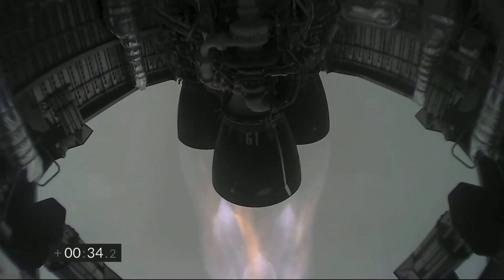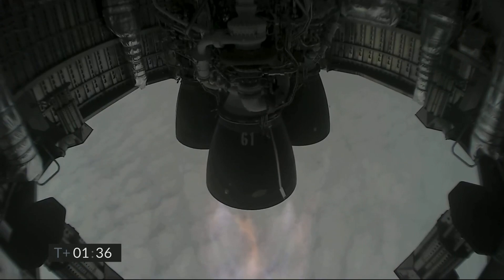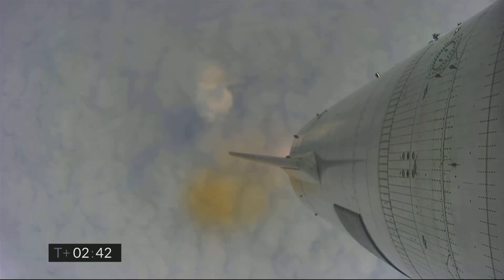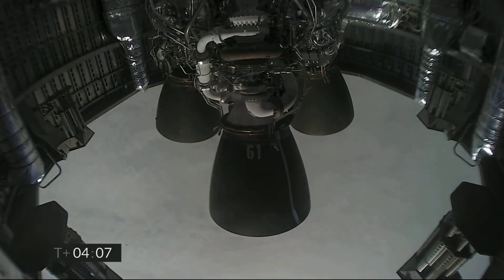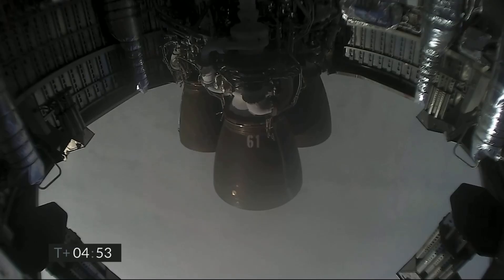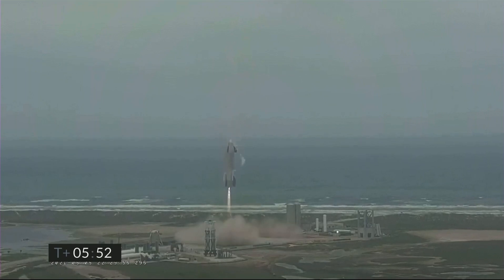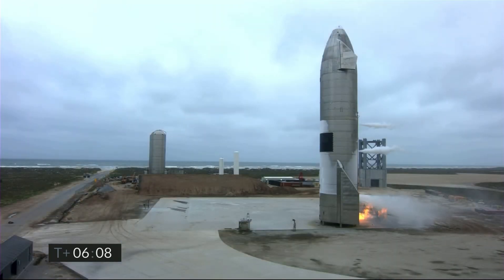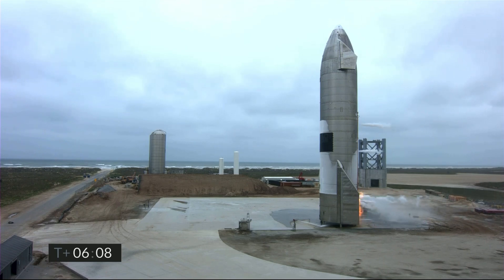[スペースX] SN15,着陸成功! [スターシップ]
祝着陸成功！！！

日本時間：2021/05/06/08:00頃の打ち上げ